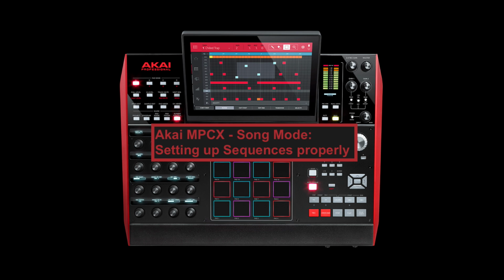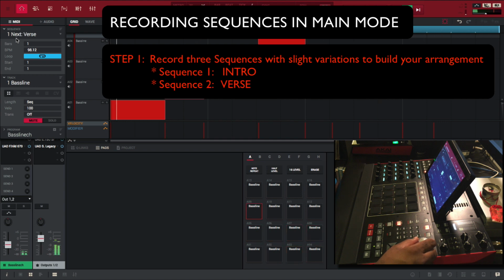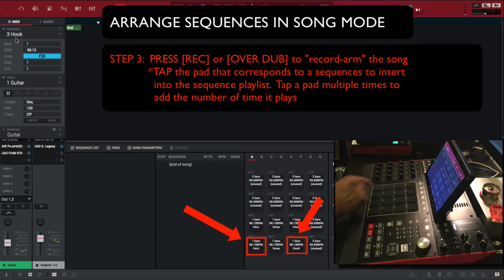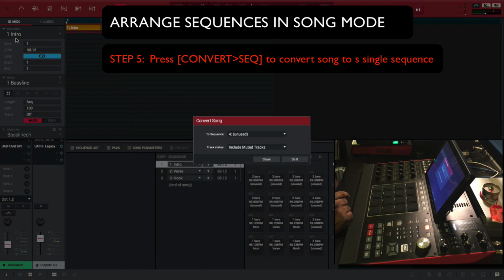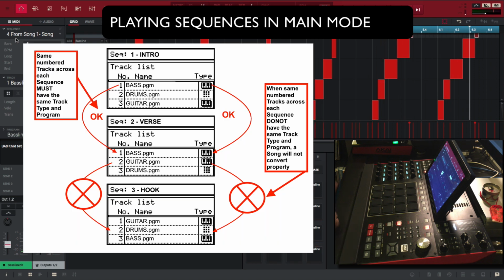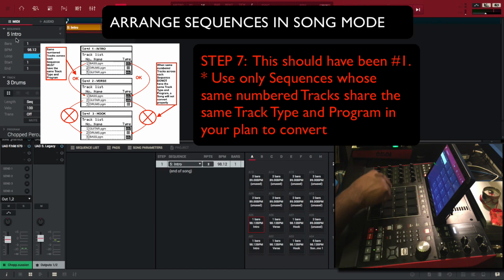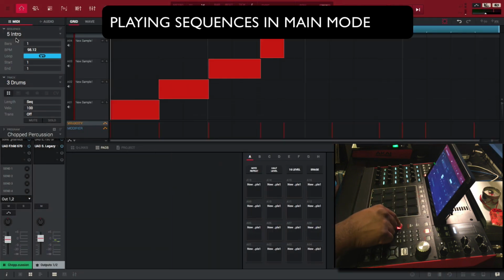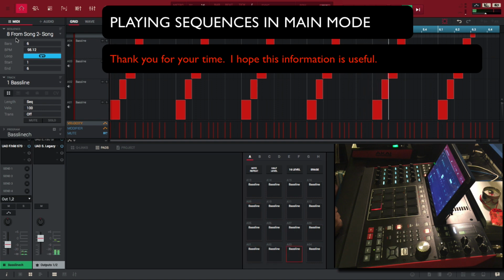Akai MPCX - Song Mode: How to set up Sequences properly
I created this video to show how to build a song section by section using multiple sequences and than create an arrangement in Song Mode.